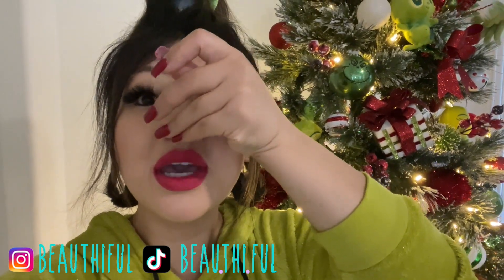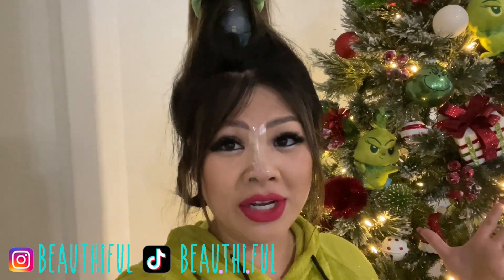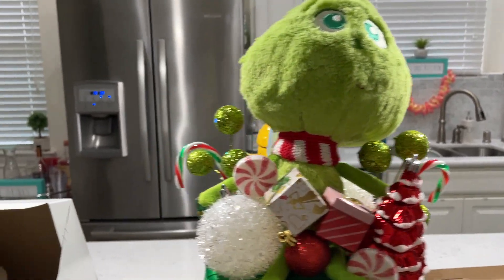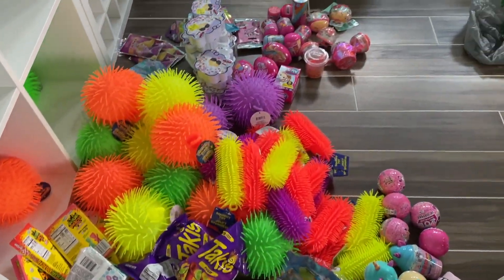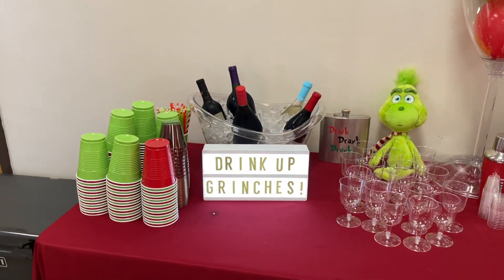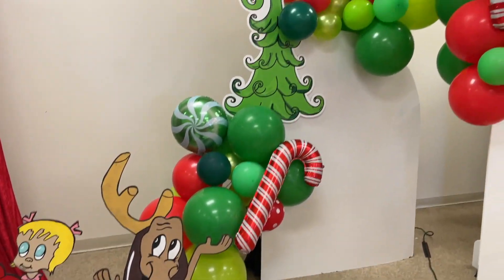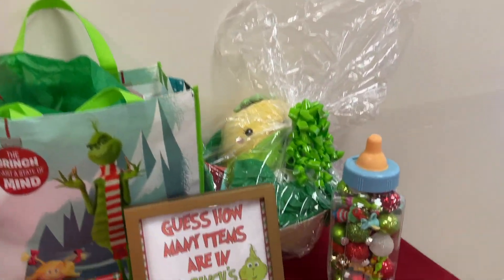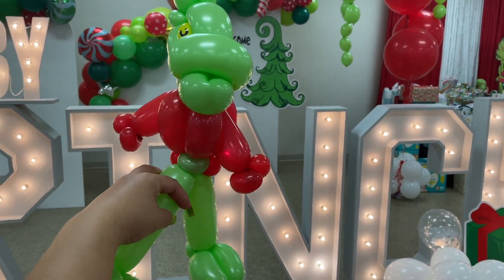My Baby Shower! Baby Grinch Theme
My Baby Shower! We had a baby Grinch theme baby shower because we are both GRINCH LOVERS!  Thank you everyone for loving our baby grinch so much! We love you all!